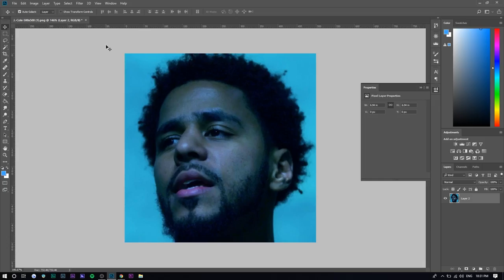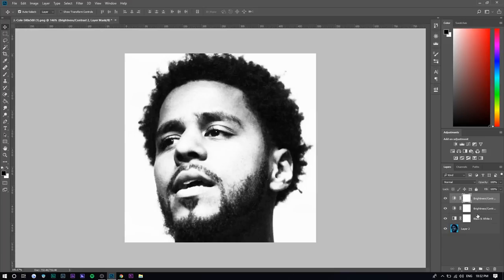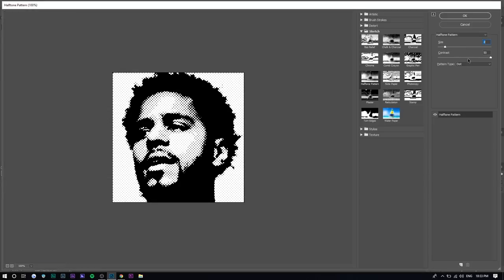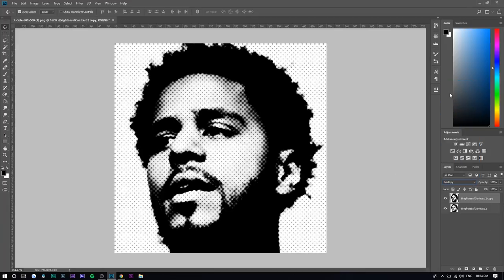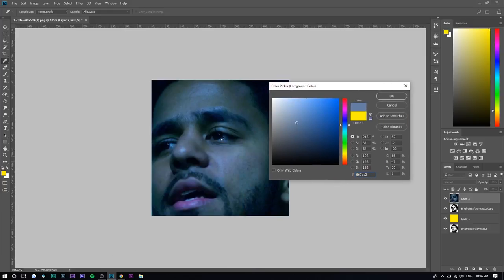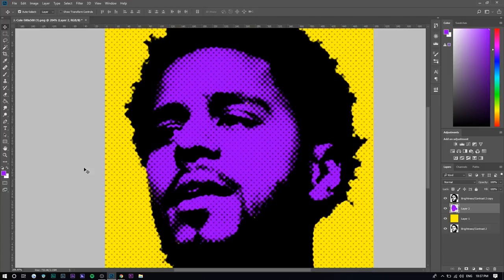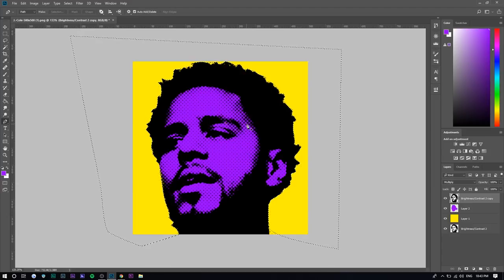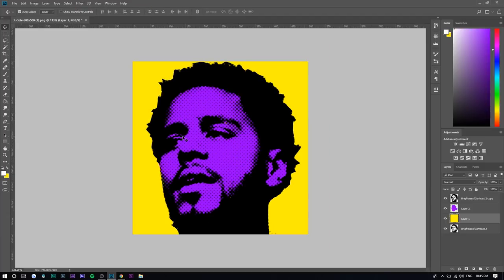Pop Art Effect in Photoshop CC! (Tutorial)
Learn how to create a textured/stylized pop art portrait in this graphic design Photoshop CC 2018 effect tutorial. You'll learn how to use brightness/contrast + tone curves, the filter gallery (dotted halftones), and smart sharpen. You'll also learn the use of blend modes (multiply), the paintbrush tool, and the pen tool. This was a very popular style in the 80s/90s in magazines, comic books, etc.. This effect was popularized by Andy Warhol.